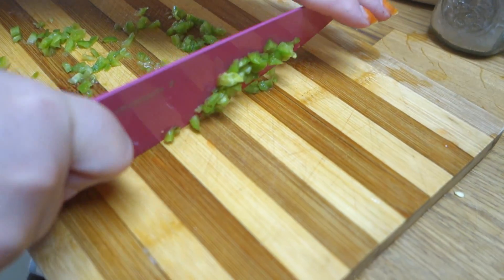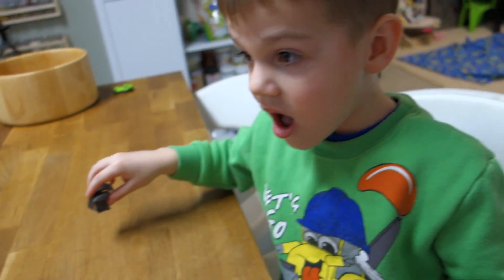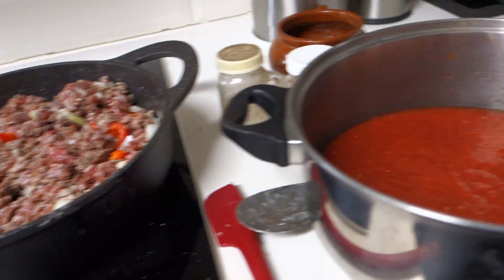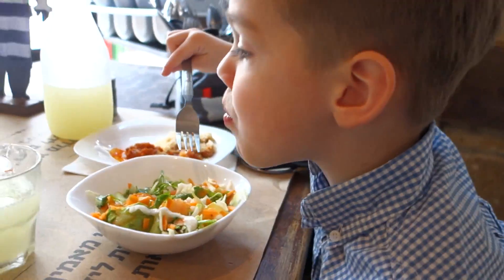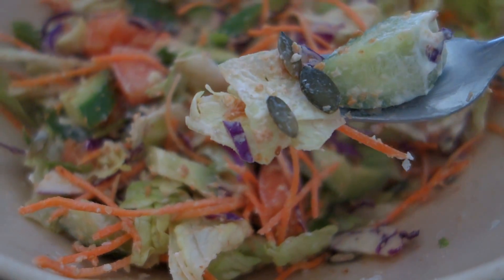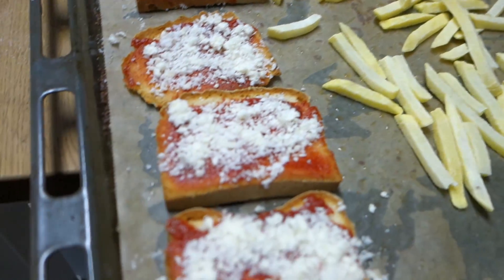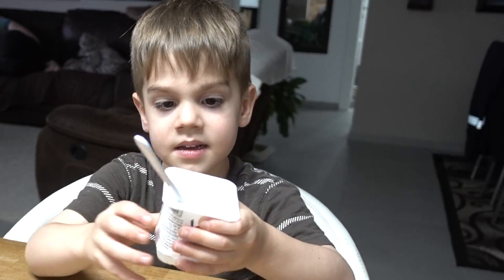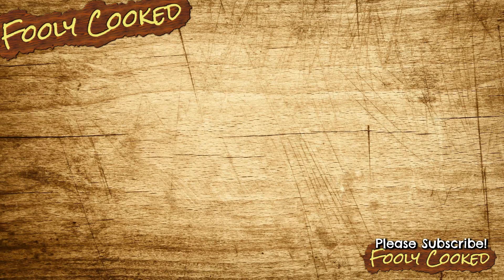GLUTEN FREE Family Meals Breakfast, Lunch, Dinner Ideas SUGAR FREE Kids Meals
My little boy has autism so he is on a special gluten free and sugar free diet, with minimal to no processed foods and no GMO's. He does wonderfully on this diet and it controls some of the bad behaviors that can be associated with Autism. I am on a ketogenic low carb diet in order to lose weight, so we eat similar foods! We will have a lot of recipes coming soon to go along with all the meals we show.
New Videos WEEKLY! What you will find on the FoolyCooked channel: Low carb recipes, gluten free recipes, sugar free recipes, cooking with kids, quick meal ideas, gluten free and sugar free meal ideas for toddlers and kids, reviews, tutorials, cleaning videos, cooking videos, lifestyle videos, organizing the home videos, and videos about organization in general. I want to not just organize, but tell you how I organize everything from my kitchen to my closets. This is my home and lifestyle channel, so welcome to it and I hope you leave a comment to let me know you were here!

We use an organic stevia that does NOT have a bitter aftertaste. We also use non-GMO Xylitol for our baking recipes.

Andrea & Hadar
Yehuda 75/38
Arad, Israel
8901600

On this channel you will see recipe videos, recipes, how to cook, kitchen tips, easy recipe because I hate to cook, gluten free, sugar free, low carb and ketogenic meal ideas, meal planning, and meals of the week. I will also be doing different tutorial videos and speed cleaning videos. I plan to be doing organizing videos to help you get organized. First I need to organize my life. I am a stay at home mother with three kids and two are still at home. I have an adult son, a toddler son, and a newborn baby girl. My husband is in the Military and we live in Israel, so I will show you a bit of military life overseas.